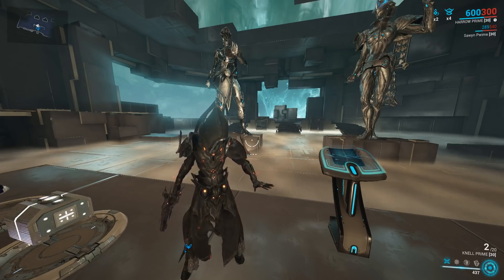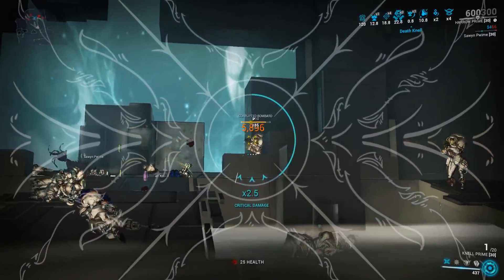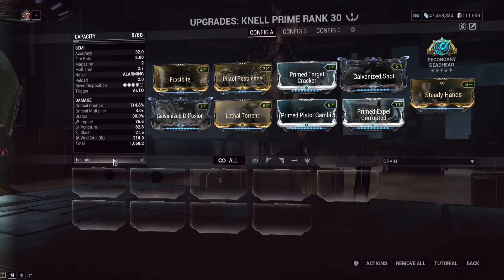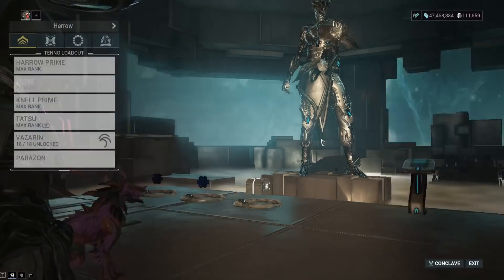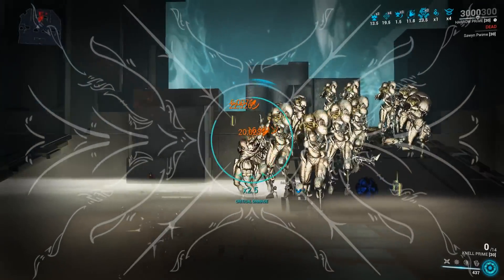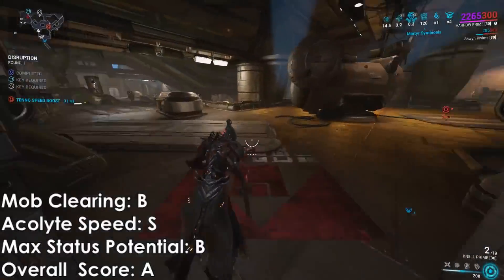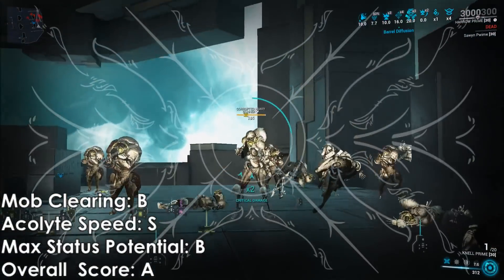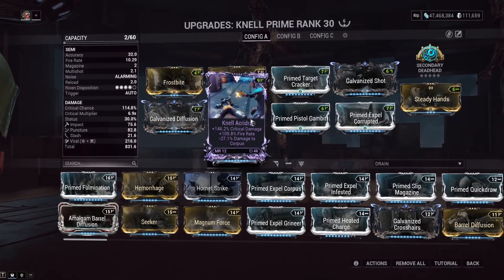[WARFRAME] Sniper Mini-Gun Pistol? Knell Prime Overview/Build + Riven! l The New War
Bugged in good ways AND bad ways.

But for real tho this thing is top tier as far as single target weapons are concerned. and since most secondaries aren't really zarr tier I find this somewhat ok for this weapon!